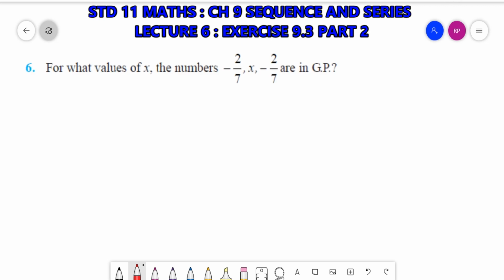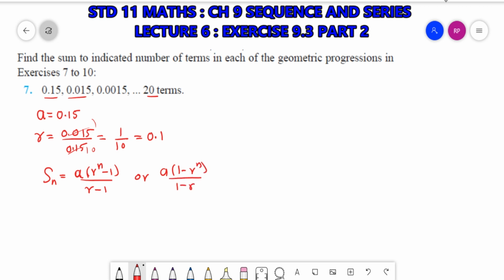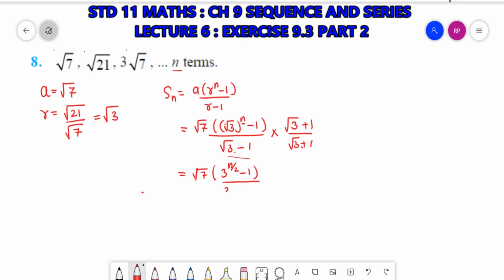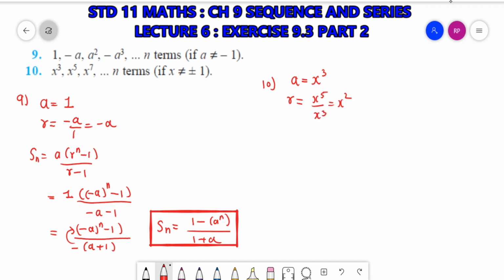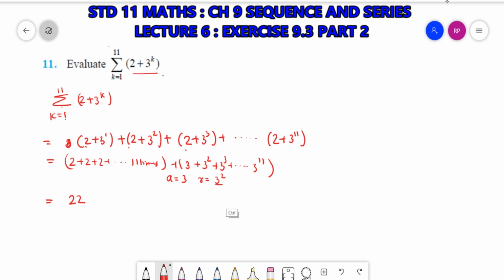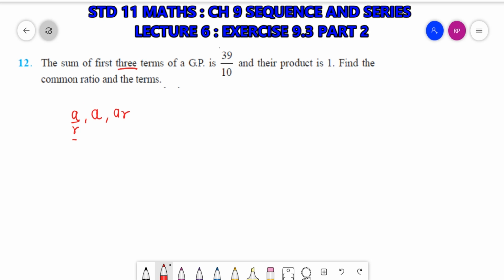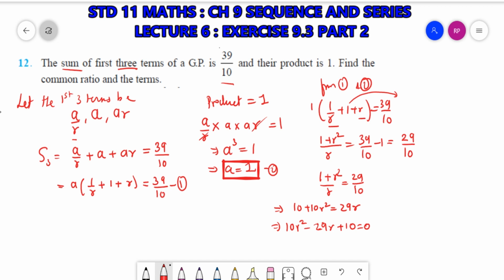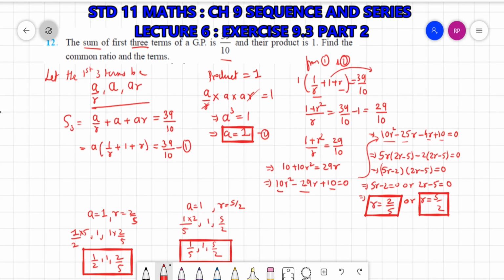STD 11 MATHS : CH 9 SEQUENCE AND SERIES : LECTURE 6 : EXERCISE 9.3 PART 2